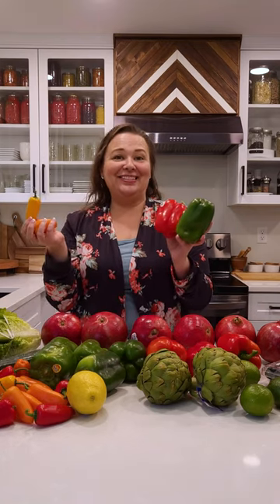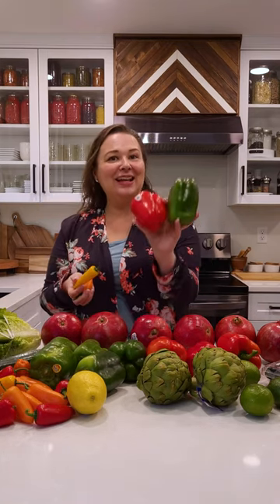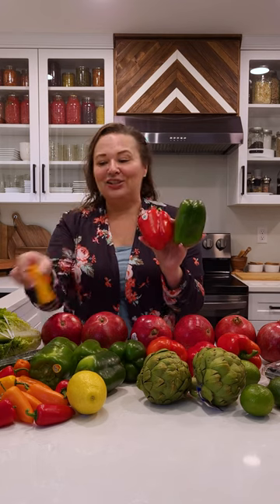Bell Peppers | What To Do With | Recipe 🫑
to see how I use all these peppers.